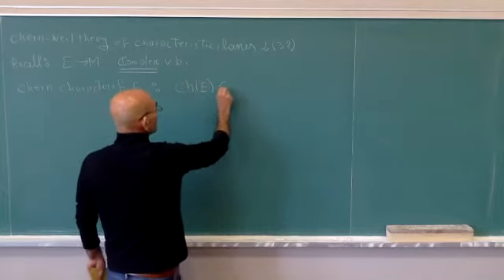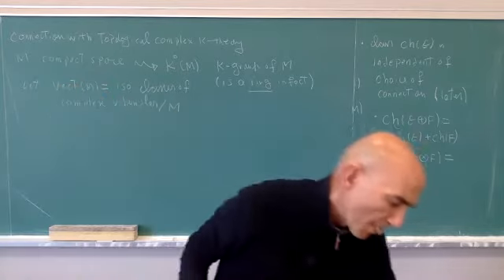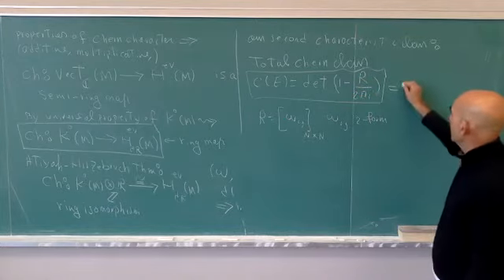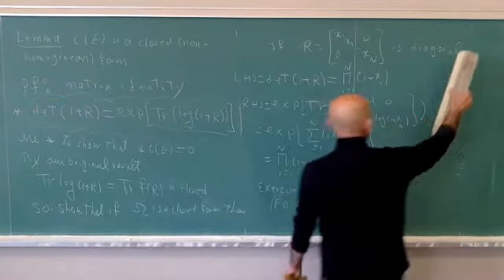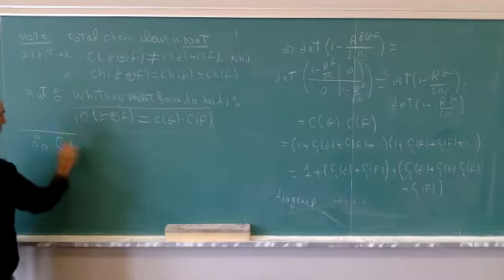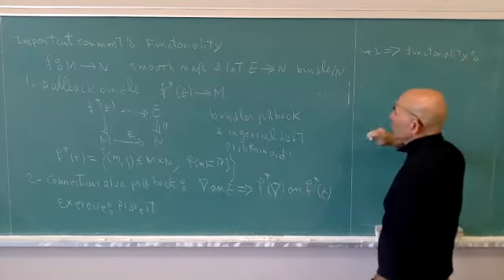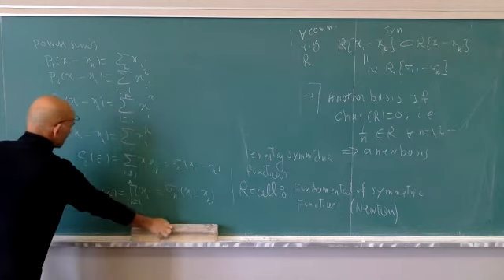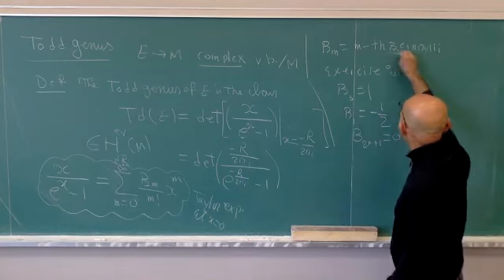Index Theory Lecture 25: Chern-Weil theory continued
Lecture 7  of my graduate course, The Atiyah-Singer Index Theorem,   at University of Western Ontario, May-June 2021.   Chern-Weil approach to characteristic classes continued.